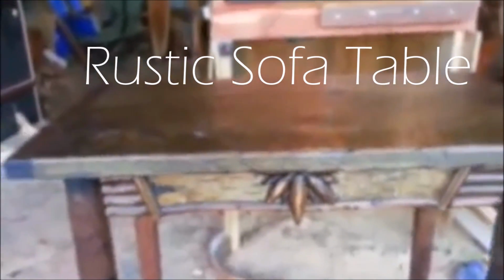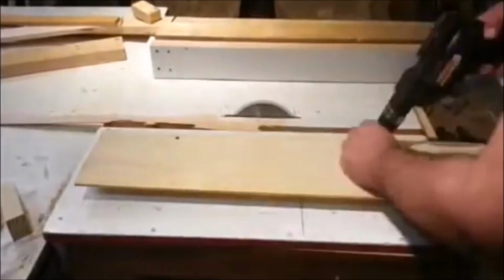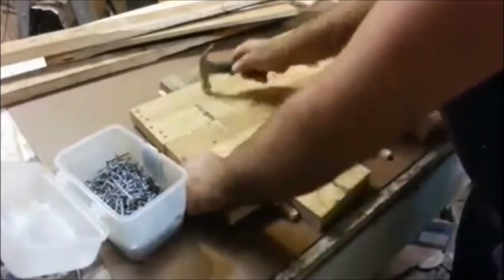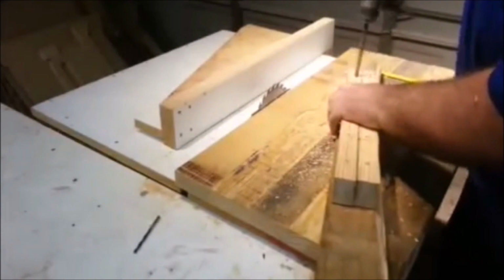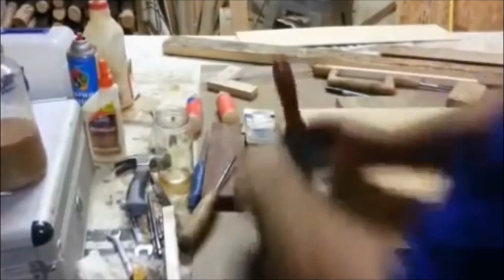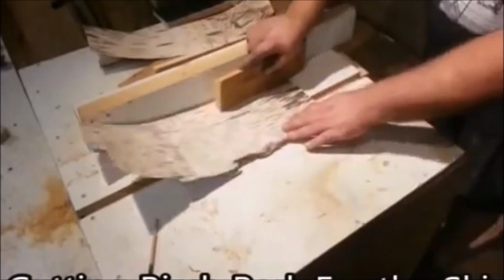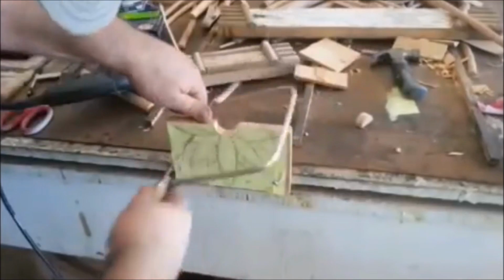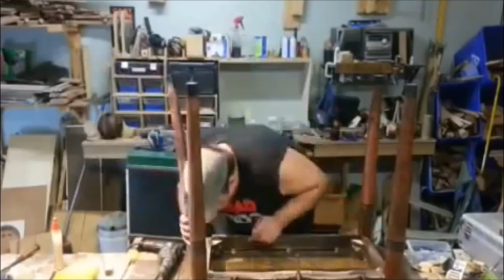Extreme woodworking with limited tools | Izzy Swan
Building a rustic sofa table with extremely limit tools. This video is a remake of an old woodworking video I posted back in 2013. i recorded it on a cell phone so the image quality i not great but the tip and tricks in this video make it worth a watch.